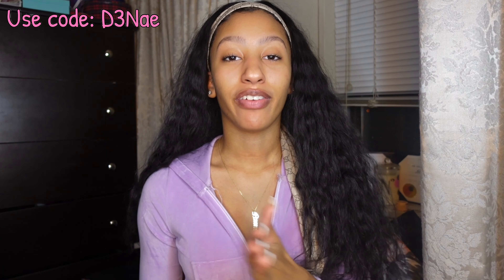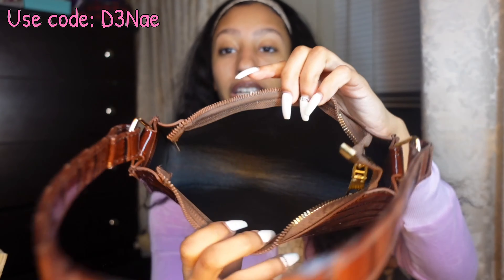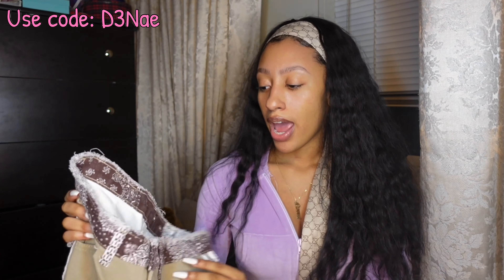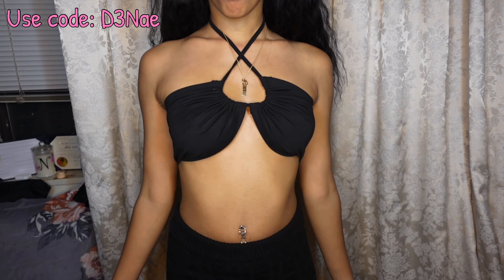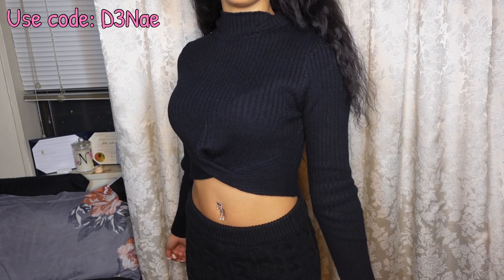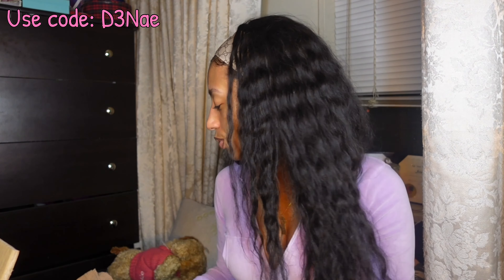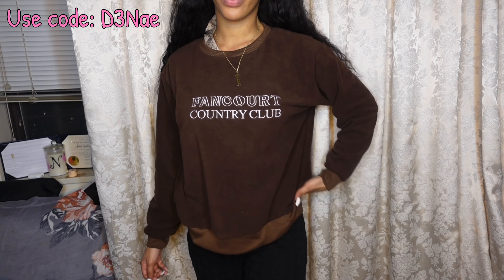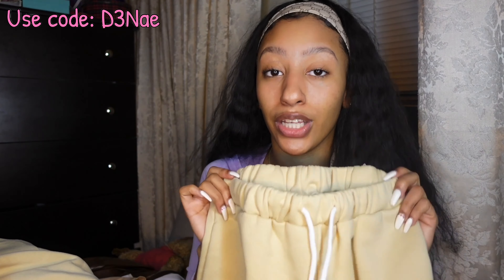HUGE SHEIN TRY ON HAUL 2021🤎 *Brown Aesthetic*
Heyy lingggss, hope you guys enjoy my first shein haul of 2021 and its brown aesthetic themed 🤎😚, also make sure you comment down below if you like my sit down and talk style or if you want me to go back to talking while I have the clothes on.

(You just click the link and search up whatever you want to buy)

I love every single supporter😚❤️ Stay blessed